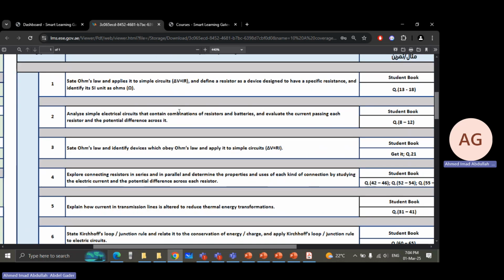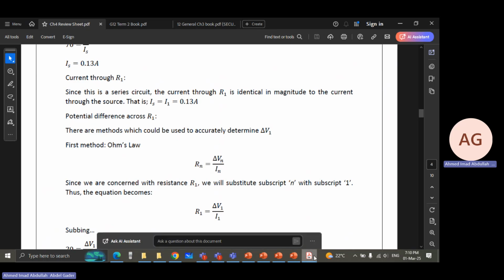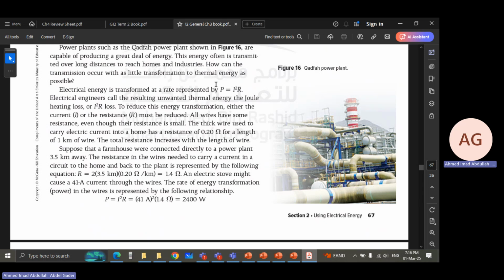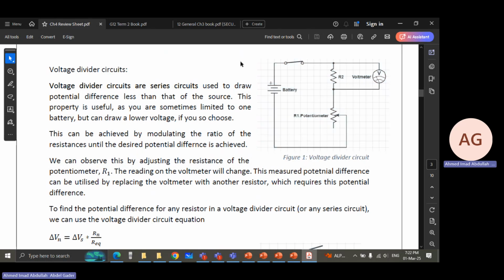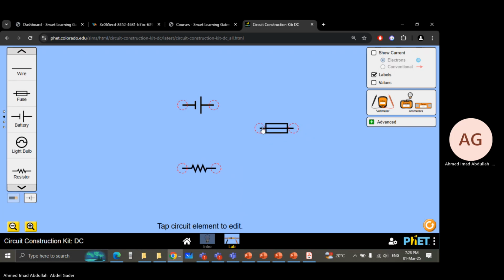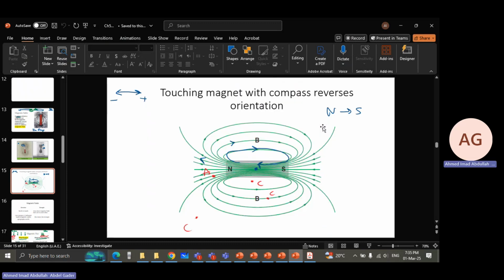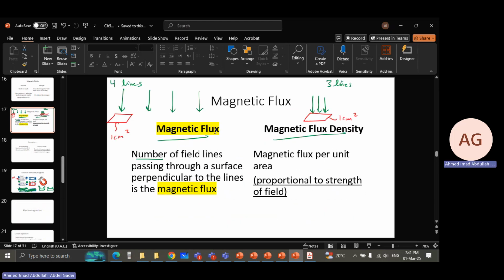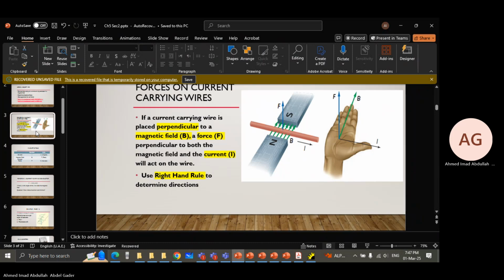شرح هيكل الفيزياء عاشر متقدم انسباير (الاختياري)(Part1)